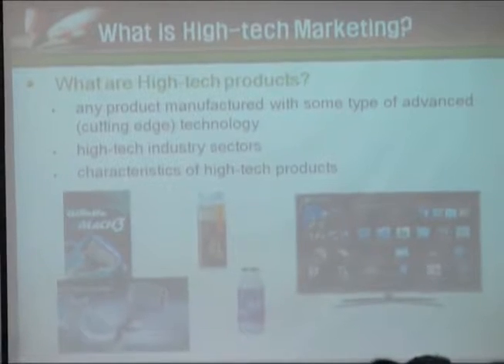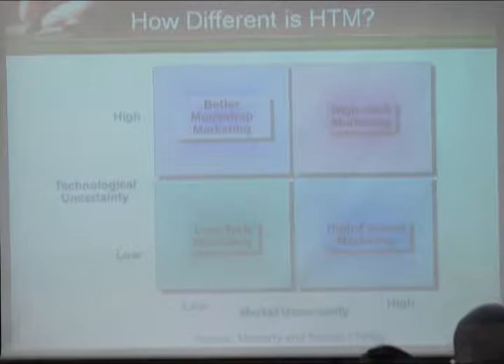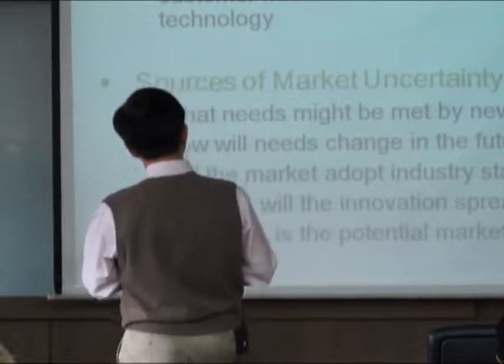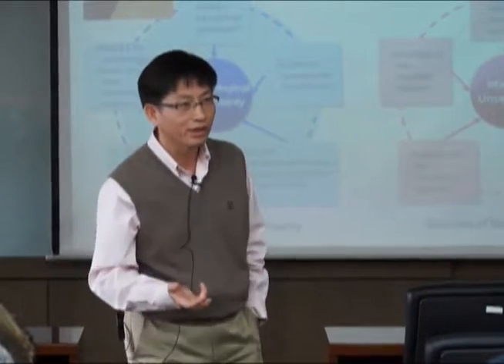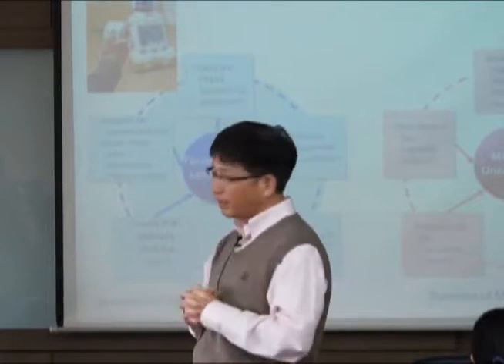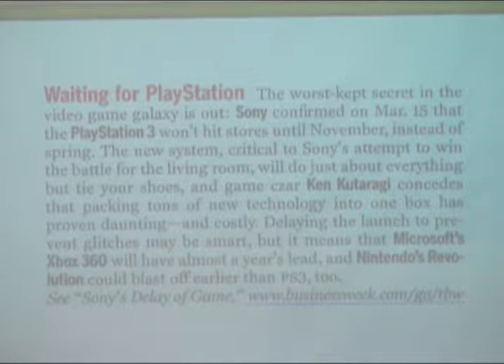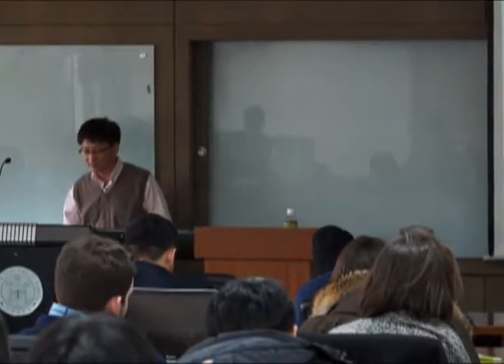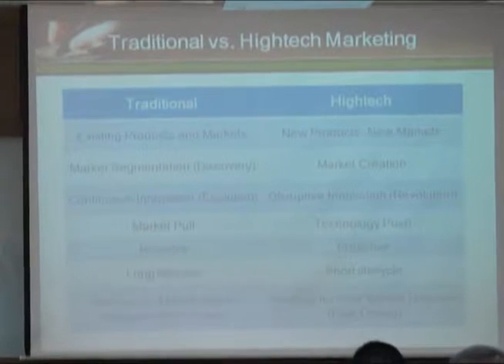Hightech Marketing PART2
Hightech Marketing-Konkuk University-INSTRUCTOR Yeonghwan Lee Social Science ManagementㆍEconomy International Management; Commerce